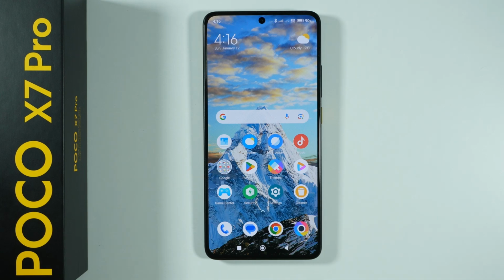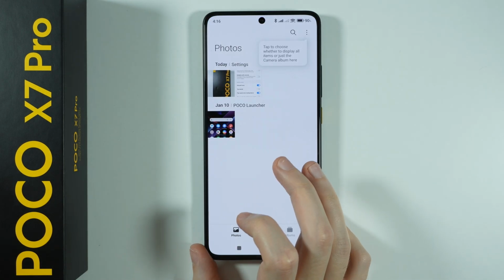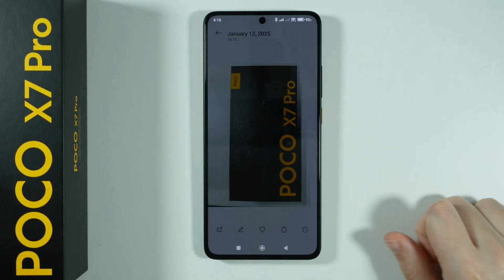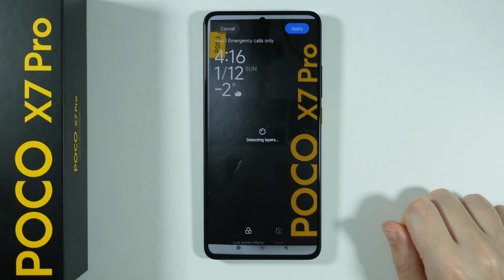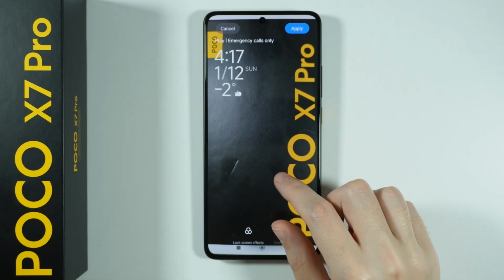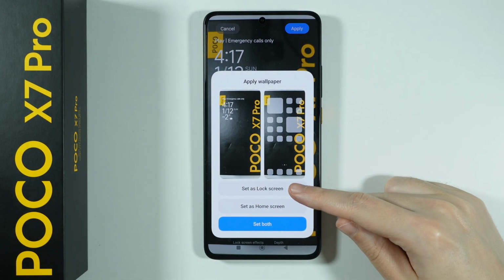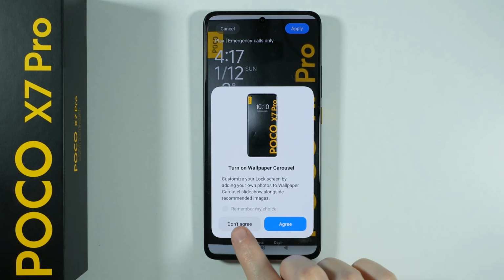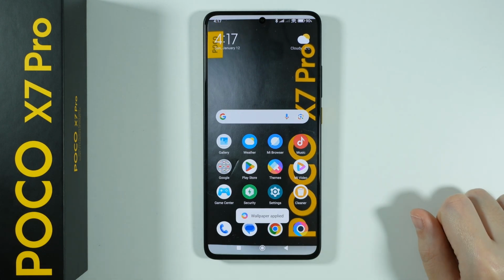POCO X7 Pro: How to Set Photo as Wallpaper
Learn how to set a photo as your wallpaper on the POCO X7 Pro in this quick and easy tutorial. Personalize your device by choosing your favorite image for the home or lock screen background. Follow these simple steps to upload, adjust, and apply the photo for a customized look. Watch now to make your POCO X7 Pro truly yours with a unique wallpaper!